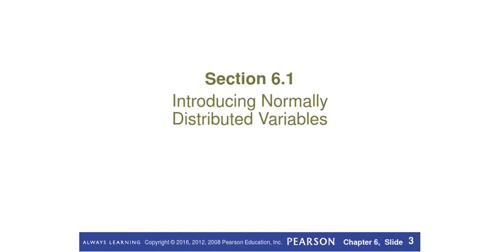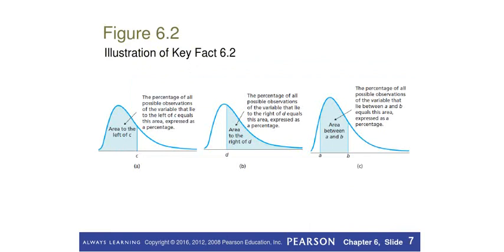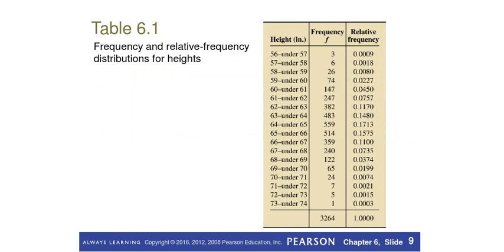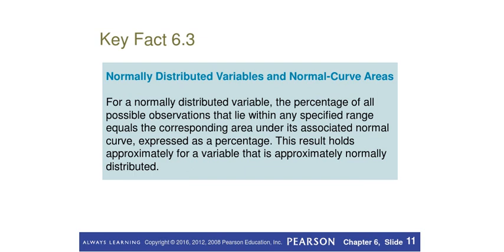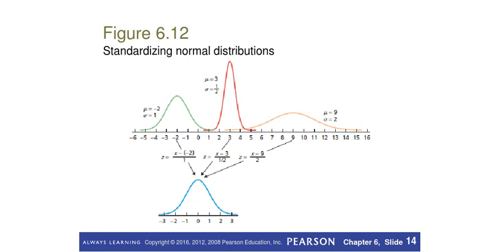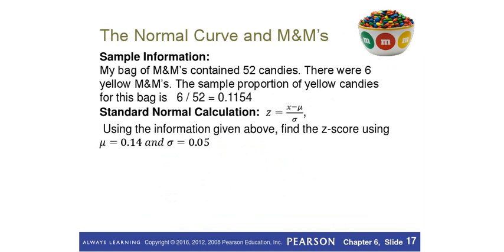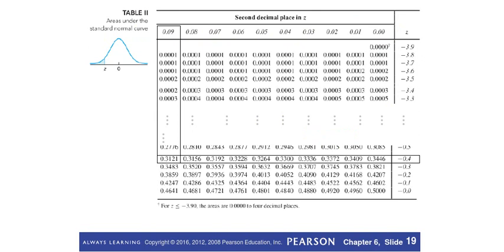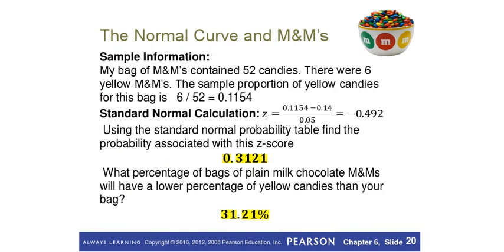MA300 Chapter 6 Part A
An introduction to Normally Distributed Variables